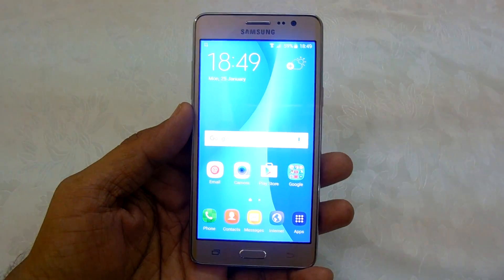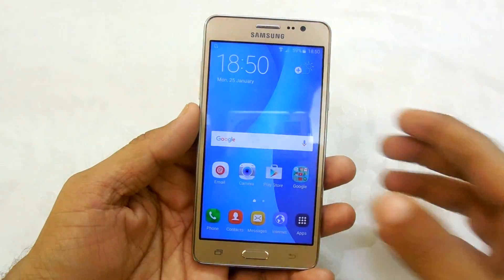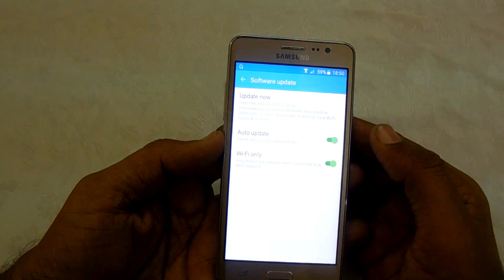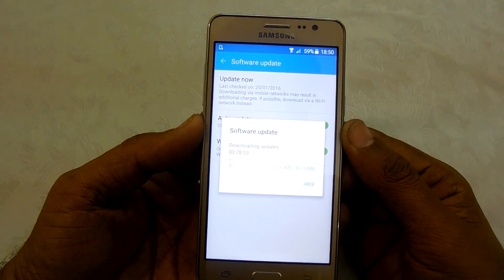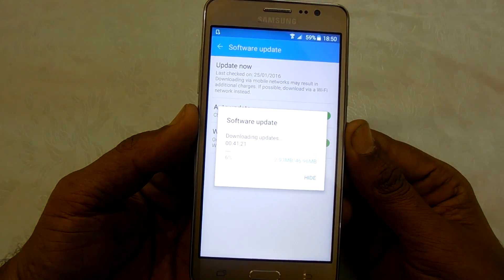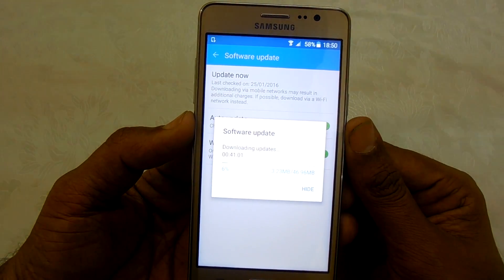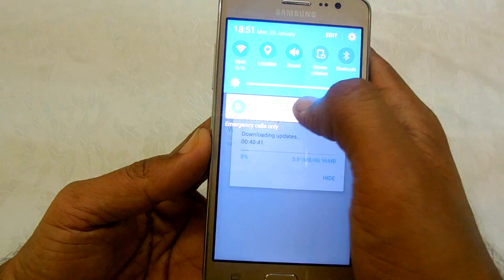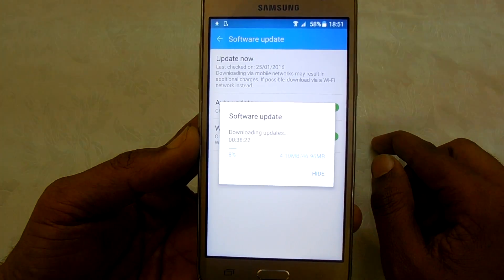How to Check for Latest Software Update on Galaxy ON5 Phone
Following video by Yogesh Khetani explains how to check for the Latest Software Update on Galaxy ON5 Phone.